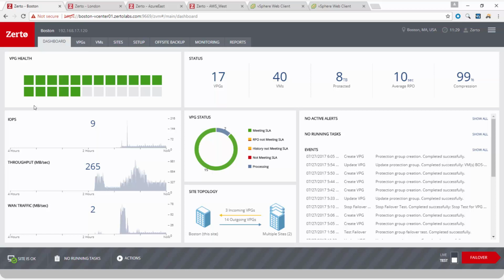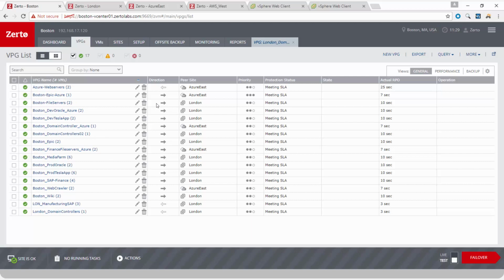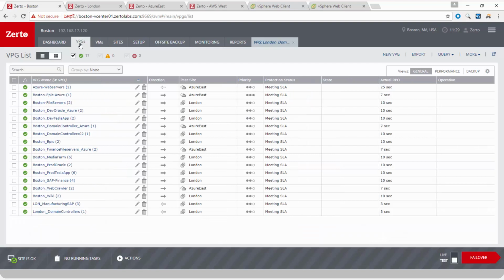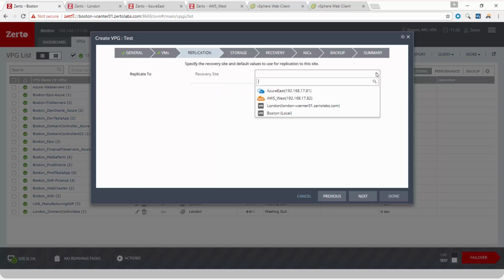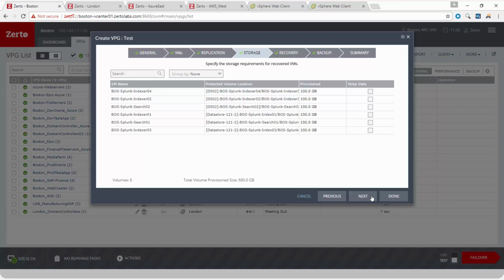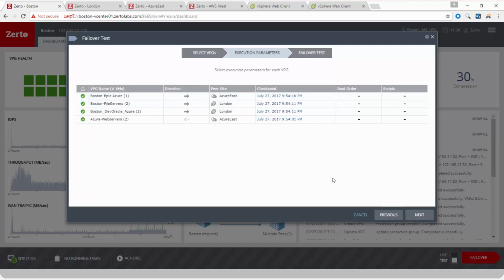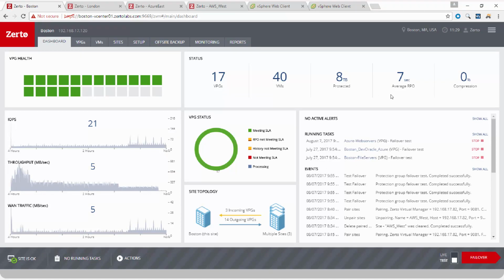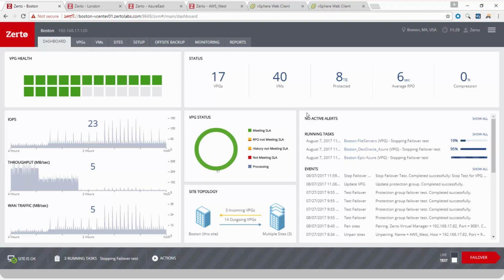Zerto Virtual Replication 5.5 Demo - Failback from Azure